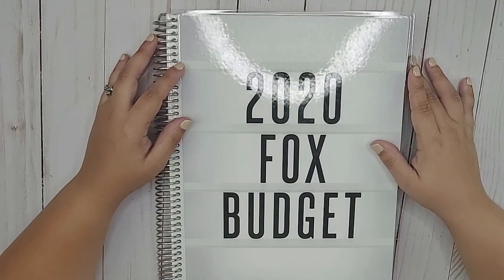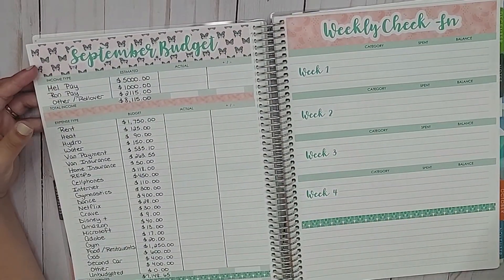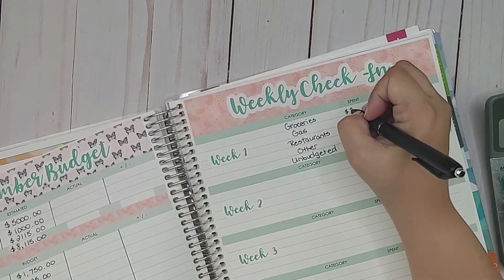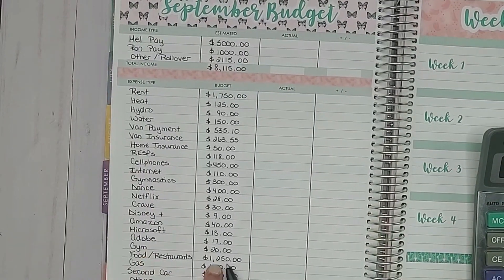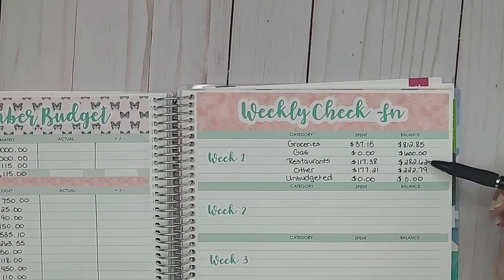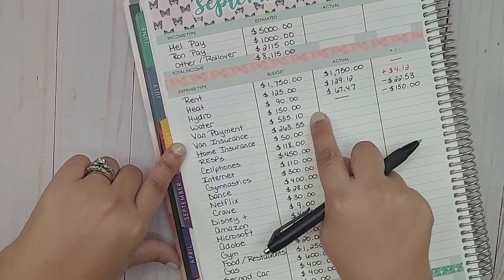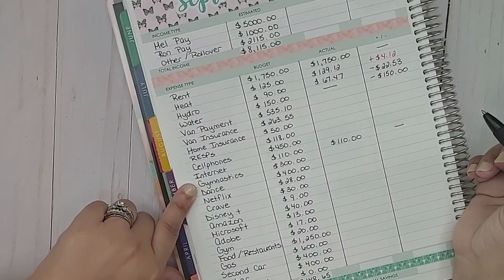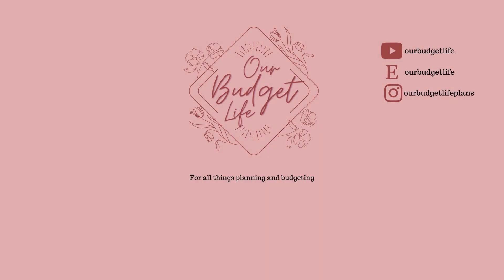Budget Check In & Update | September Week 1 | Erin Condren Monthly Planner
Hello everyone!  In today's video, I'm doing my Week 1 of September Budget check-in, I'm updating my Paycheck 1 Budget as well as my September Monthly Budget to stay on track with everything.

For this portion of my budgeting, I'm using the Erin Condren Monthly Planner with my very own budget sticker kit from my Etsy Shop - Our Budget Life.